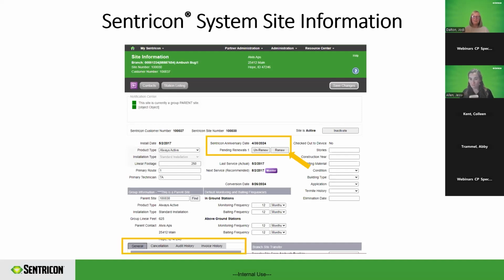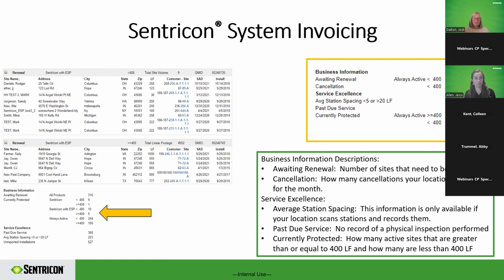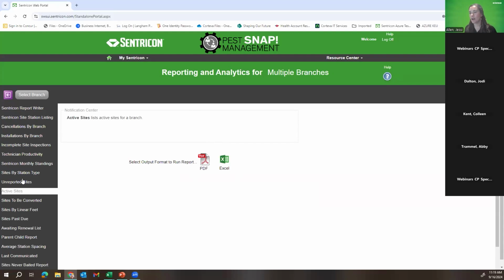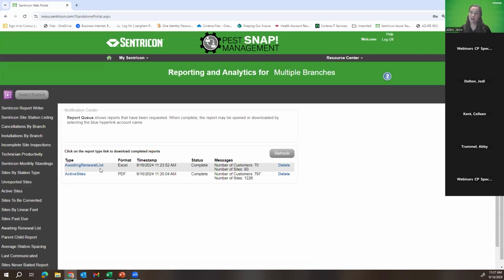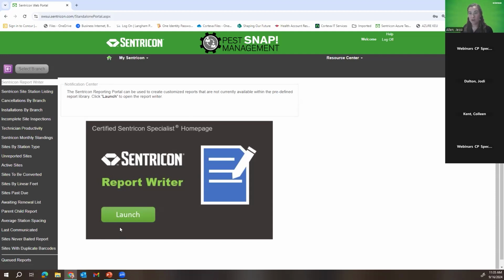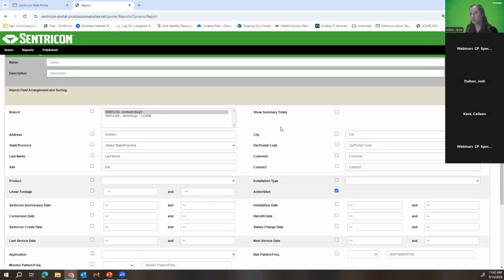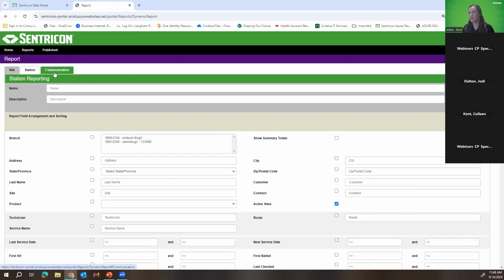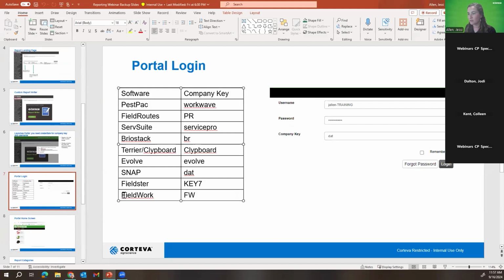September 16, 2024_Sentricon® System Reporting Strategies Webinar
Jodi Dalton and Jessi Allen with Corteva Agriscience(TM)  discussed best practices for utilizing the Sentricon integrated web pages and taught how to run custom Sentricon reports.